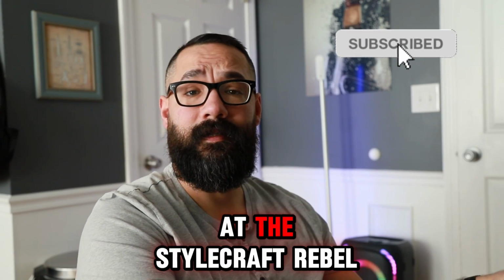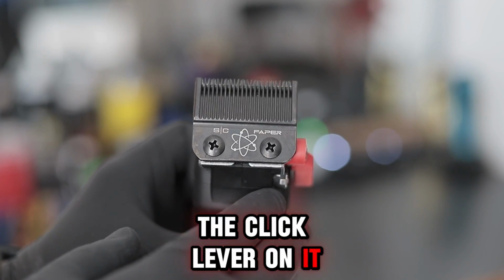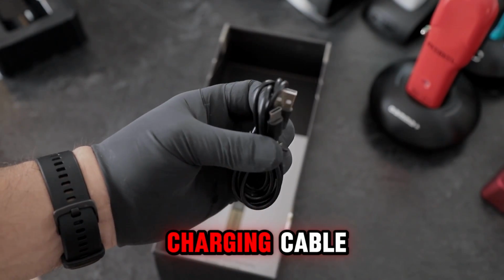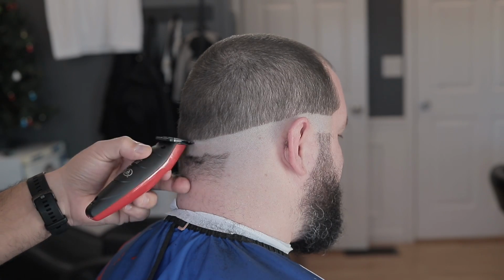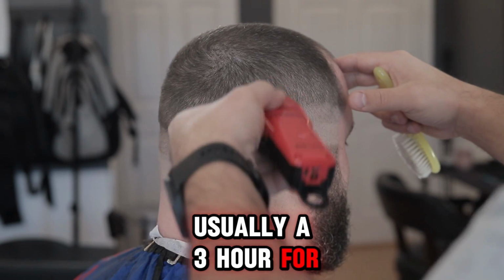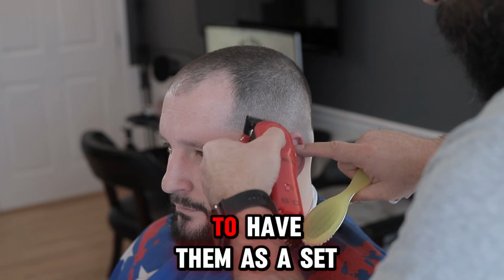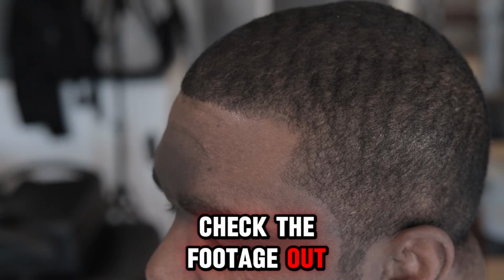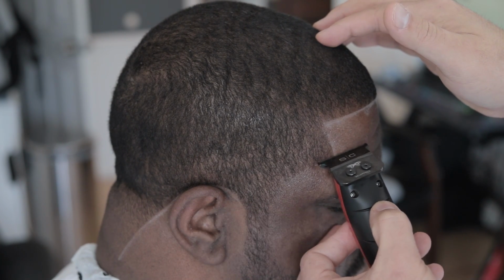Lets review the Stylecraft Rebel Clipper/Trimmer combo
Here's a list of all the tools I use and what I record my videos with.
Camera equipment I record videos with
Canon 80D camera
Canon 50mm 1.8 canon lens
Canon 24mm 2.8 lens
Blue Snowball Microphone
LED ring light

Tools I use in the videos
Stylecraft Rebel Clipper and Trimmer

Black Widow straight razors
Oster Fast Feeds
Babyliss Skeleton Trimmer
Caliber 3rd Gen 50 Cal Mag Clippers
Caliber 38 Super trimmers
Wahl Cordless Senior clippers
Wahl Cordless Detailers
whole set of 10 generic Wahl premium guards
Self Cut Travel Version

Video created and owned by: Ricardo The Barber

This channel is geared to providing the best basic barbering tutorials on YouTube.